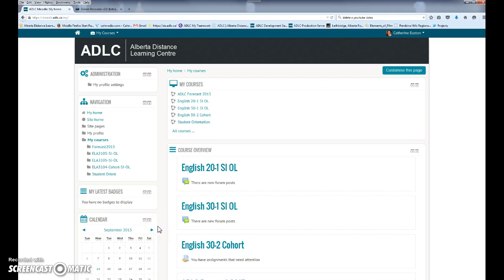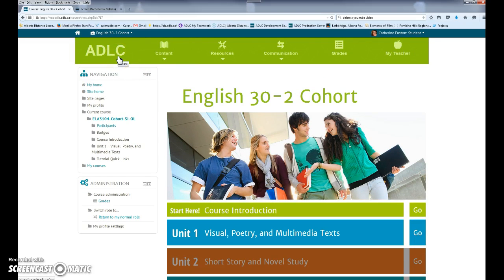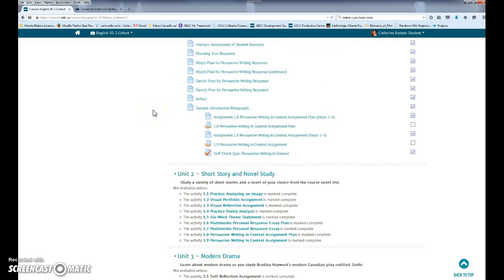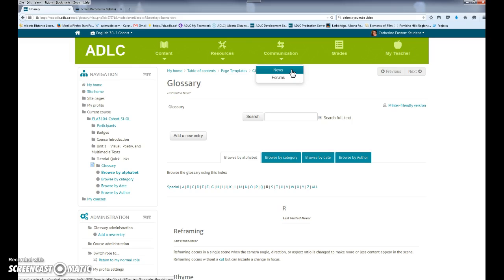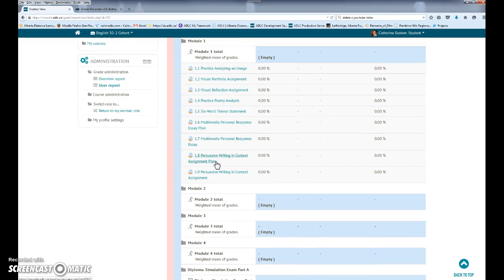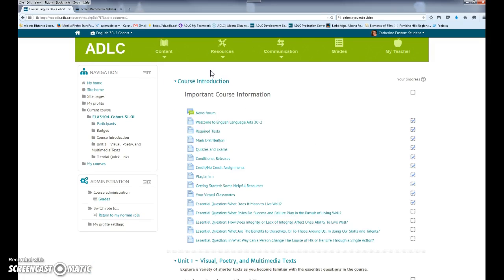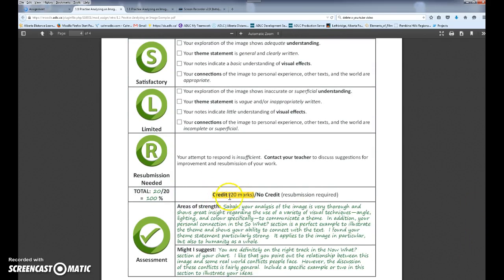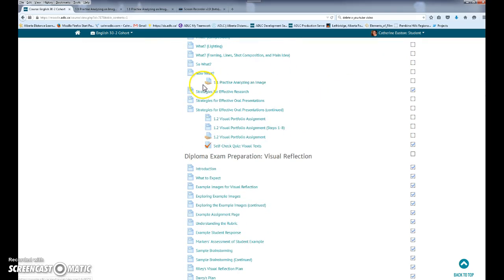English 30-2 Cohort Course Introduction Video